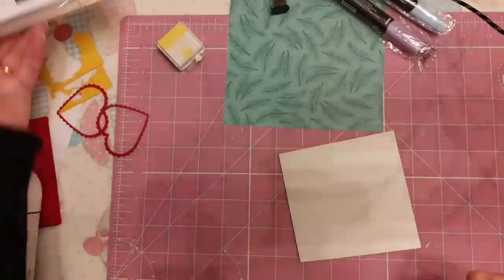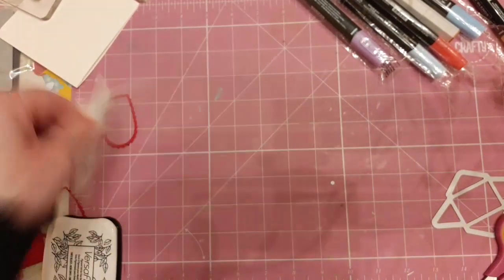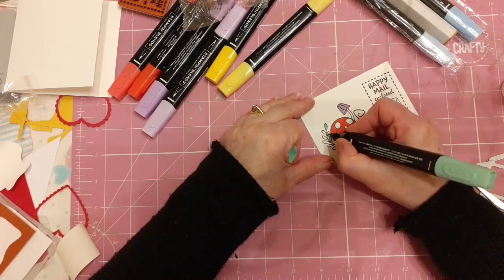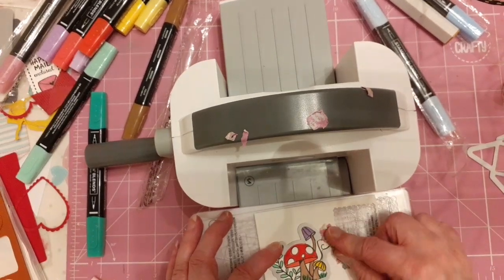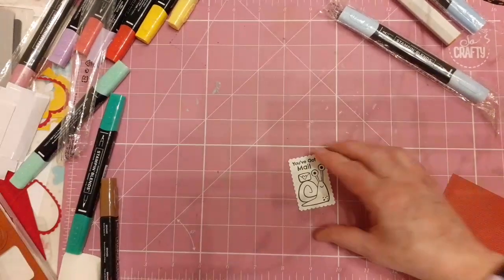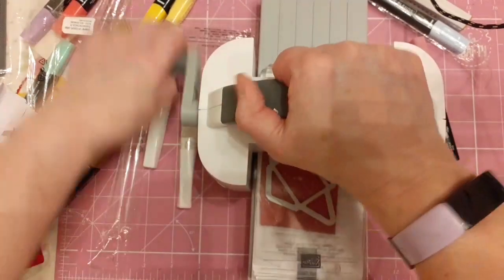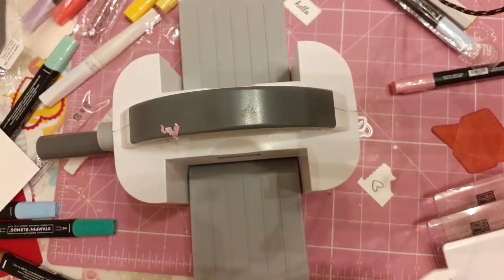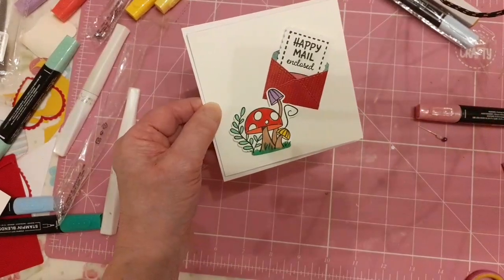snailed it happy mail